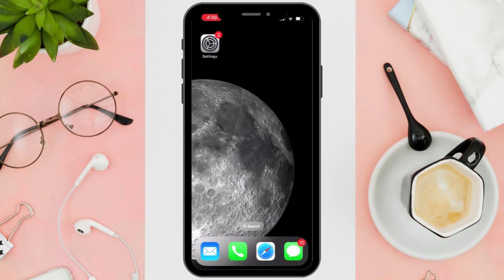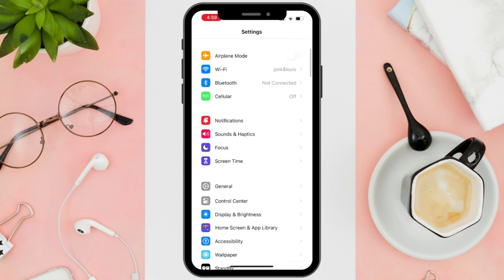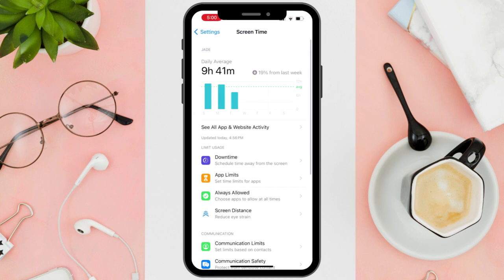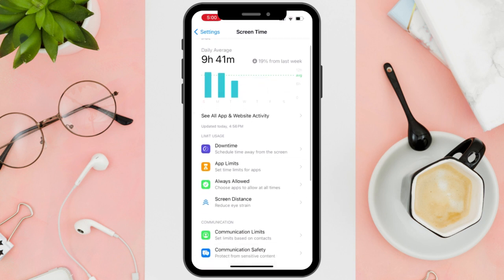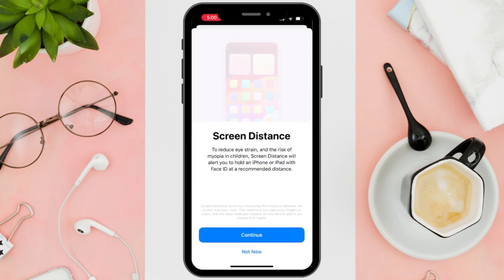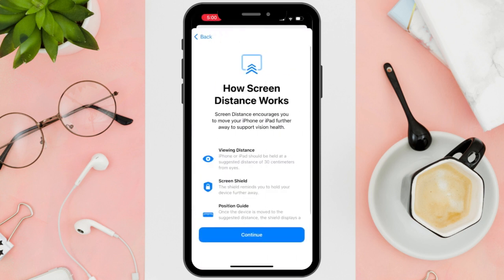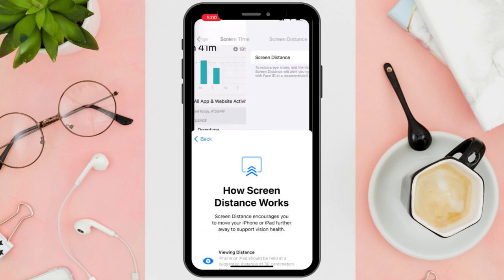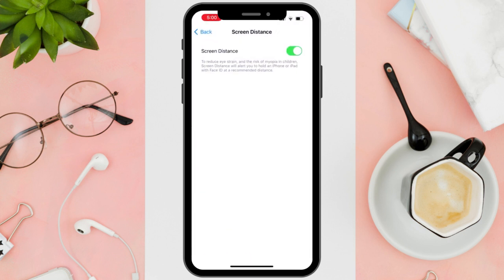How to Turn OFF "iPhone Is Too Close" Alert iOS 17 - Complete Guide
Get rid of the annoying 'iPhone is Too Close' alert on iOS 17 with our comprehensive guide! In this video, we'll walk you through the steps to turn off this intrusive feature, helping you regain control of your device. Whether you're looking to fix the 'iPhone is Too Close' issue, enable or disable screen distance settings, our tutorial covers it all. Stay uninterrupted and focus on what matters most. Watch now and learn how to manage screen distance alerts on iOS 17, ensuring a seamless and distraction-free iPhone experience. Don't let unnecessary alerts disrupt your usage – take charge of your device settings today!